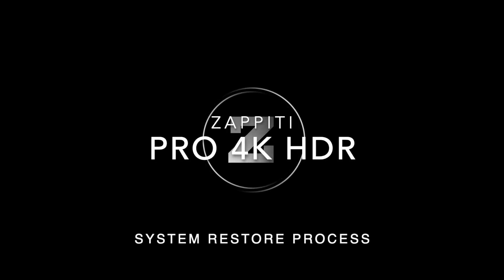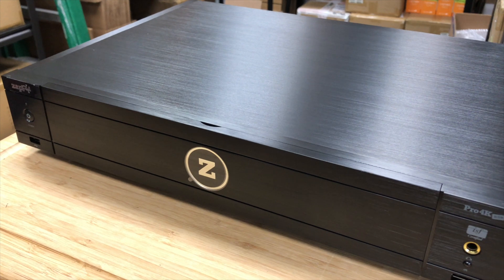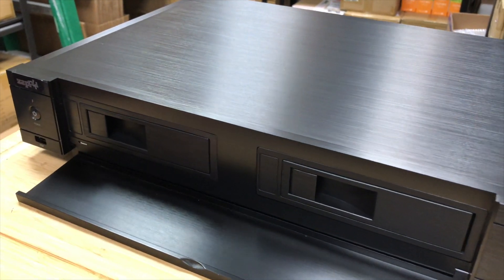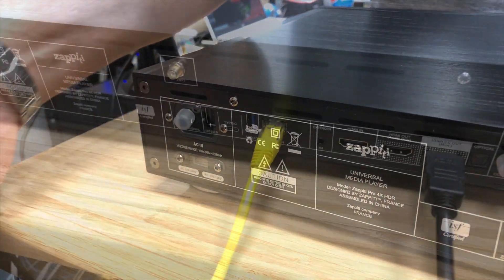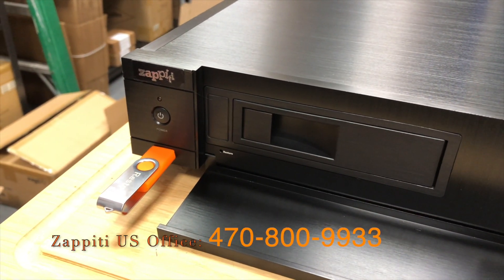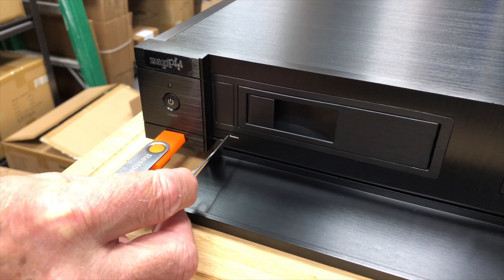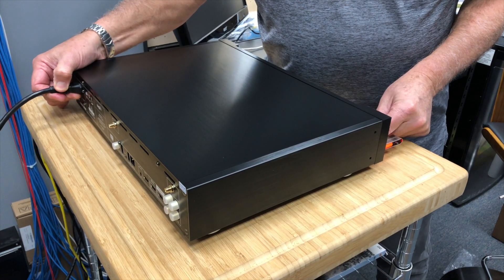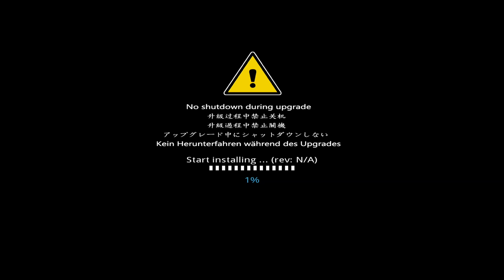Zappiti Experience M12 System Restore Pro 4K HDR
How to do a System Restore using the Zappiti USB drive included in your accessories box.